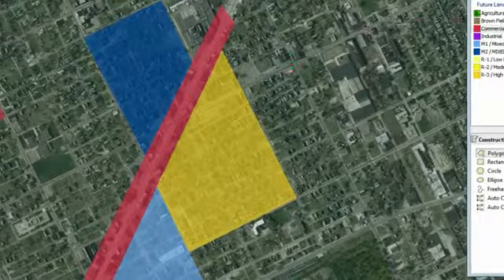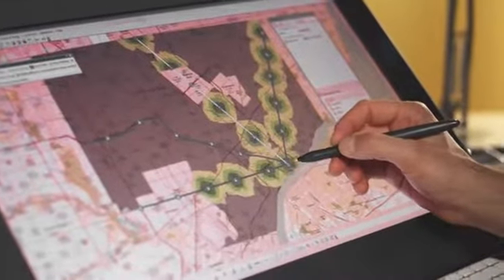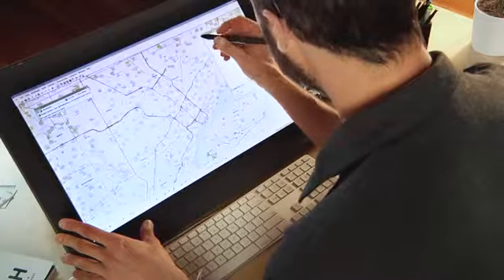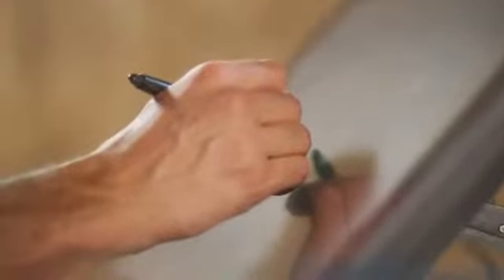WACOM在都市計畫上的應用